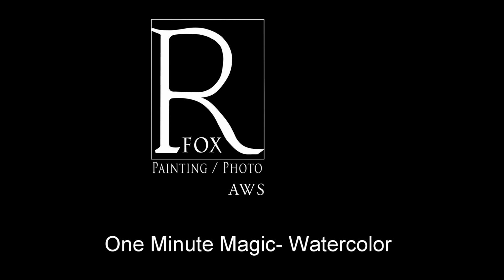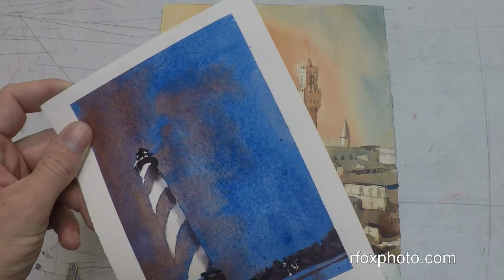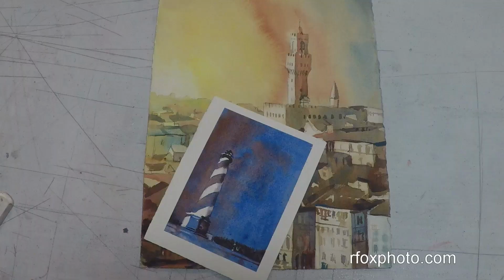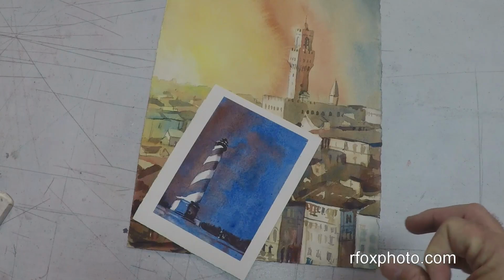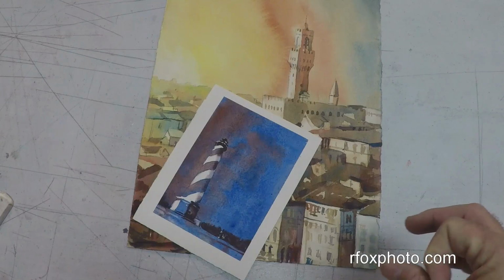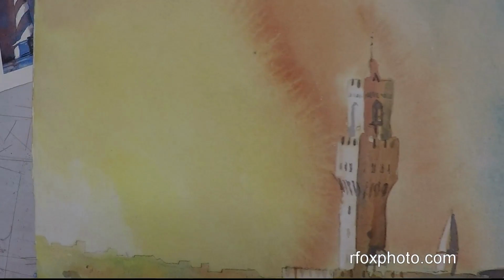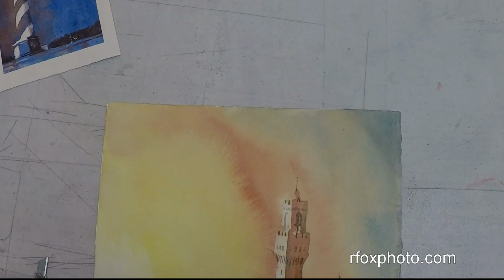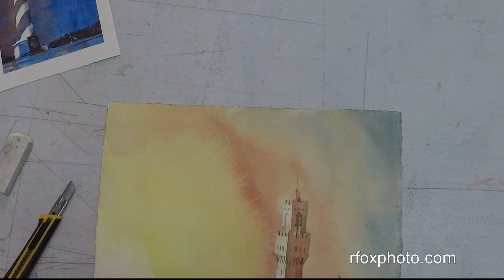Remove Spots in Skies watercolor technique- One Minute Watercolor Magic with Ryan Fox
One Minute Watercolor Magic- How to Remove Dark Spots in Skies.  Learn watercolor techniques with artist Ryan Fox.  Ryan is a signature member of the American Watercolor Society